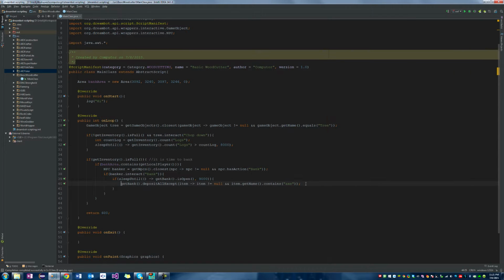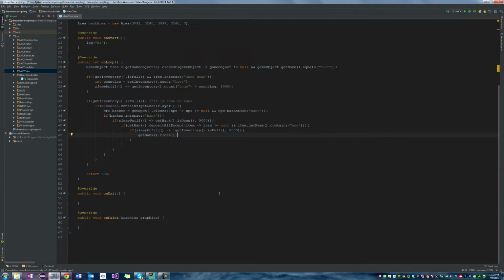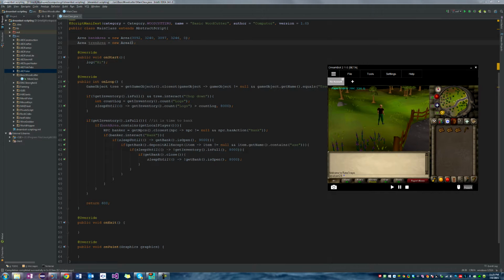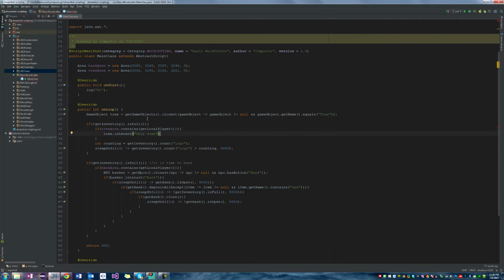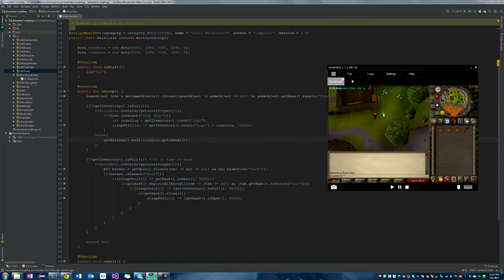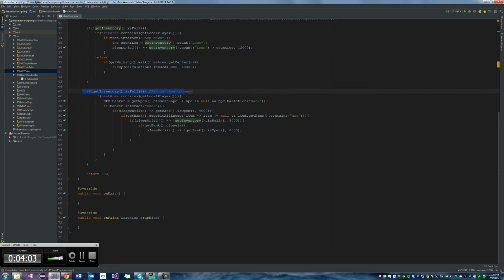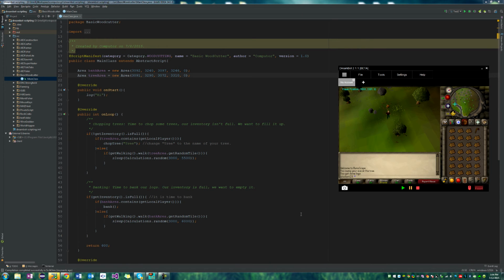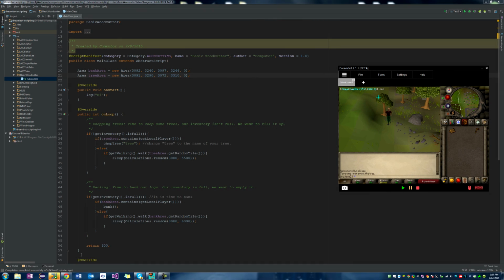Basic DreamBot scripting: Woodcutter - Part 3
Basic Dreambot Scripting - Part  3